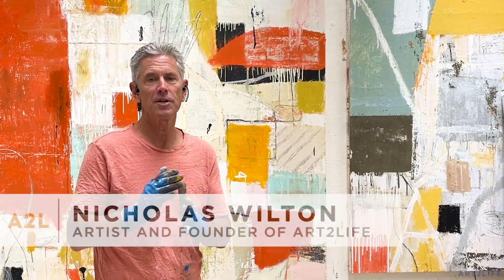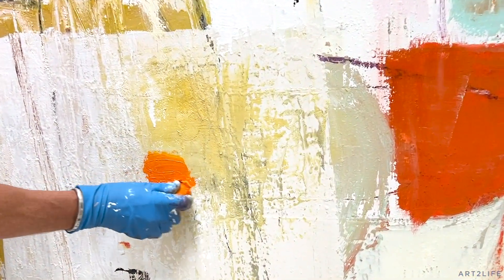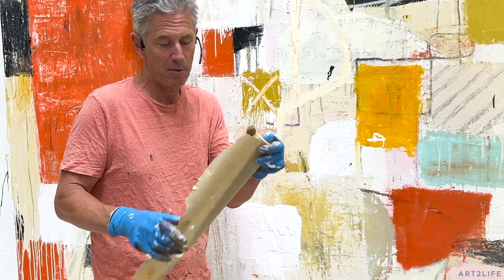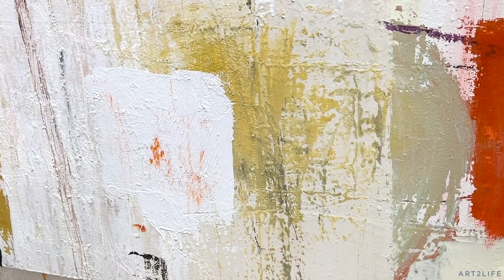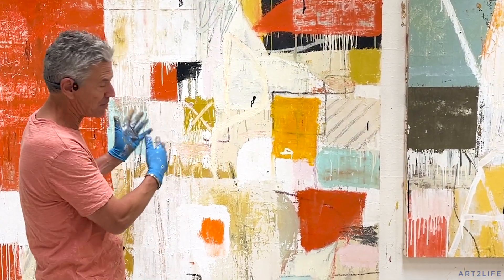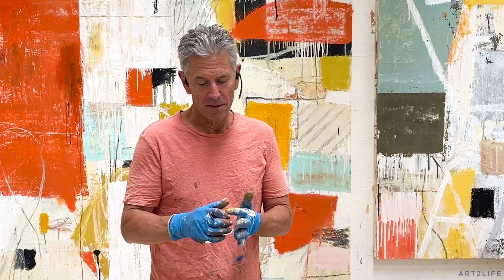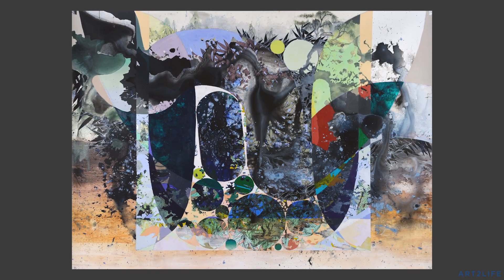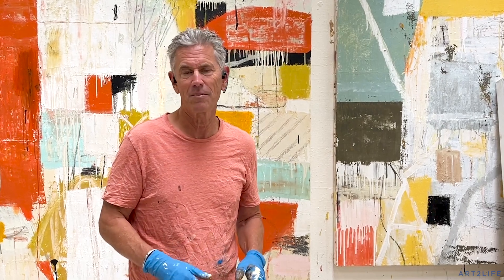Why I like painting backwards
Here’s a great technique to add exciting and subtle marks to your work! I think of it as backwards painting, since I first apply paint and then cover it up using thick paint and painter's masking paper.

What I love about this method is that I could never make these same marks intentionally, yet they fit right in and bring a freshness to the painting. It’s an easy way to keep surprise and wonder alive in your process.

Do you ever use this backwards painting trick in your process?

In this week’s Art2Life Podcast, I interviewed an incredible artist - Katherine Mann. Mann’s explosive work encompasses many art-making techniques in one piece, yet the work feels completely cohesive and is super exciting! She explains her process and articulates her vision beautifully. Join me for this soulful conversation.

Have a fantastic Sunday!
-Nicholas Wilton

PS  Mark your calendars for our free online Opening Reception of the 2022 Art2Life International Juried Art Exhibition website on Monday, August 29, 2022 at 12pm PDT.
There will be live interviews with some of the artists from the exhibition and our Juror, Jack Fischer of the Jack Fischer Gallery, and we will announce the awards!

You will receive reminders and instructions on how to attend live once we get closer to the event.

-Nicholas Wilton